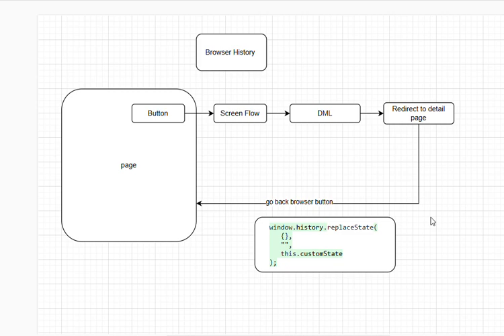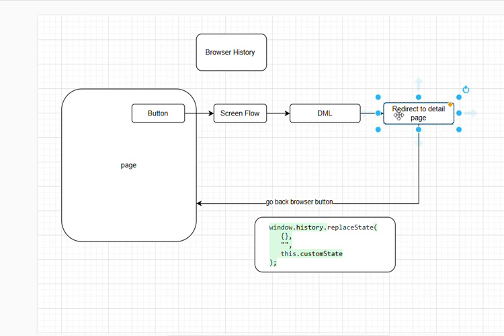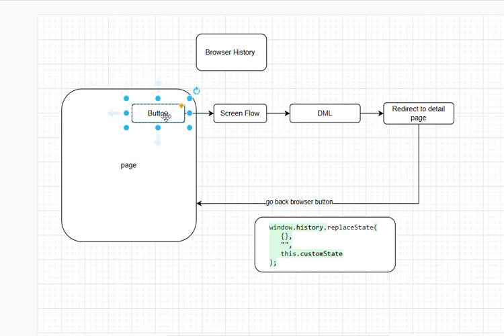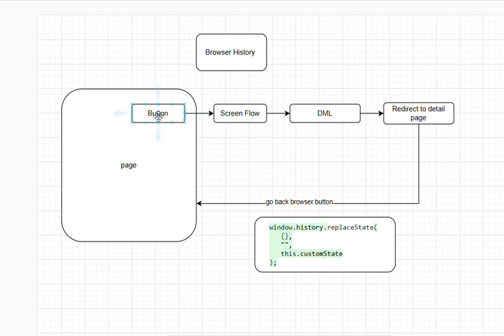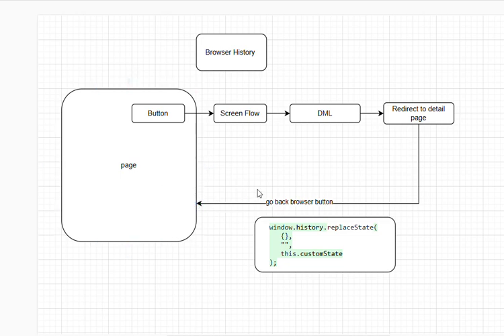Salesforce Back Button Problem with Screen Flows in Actions